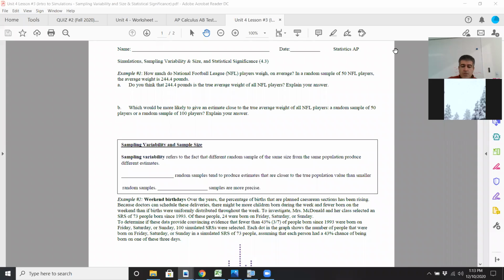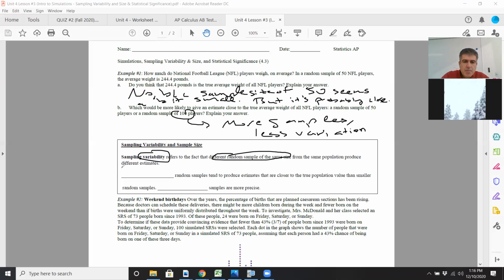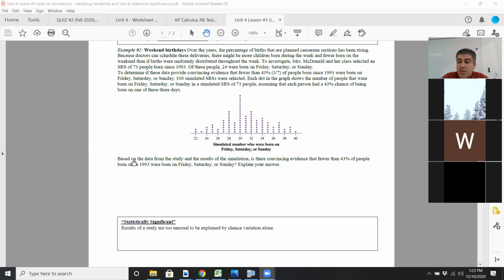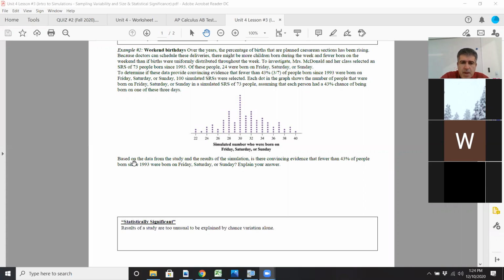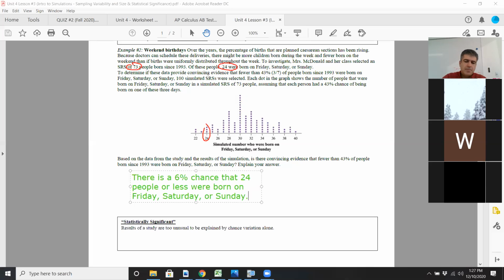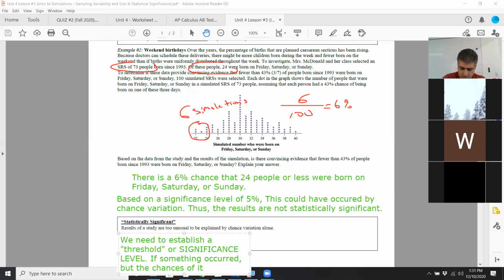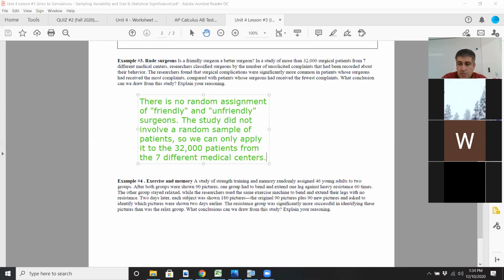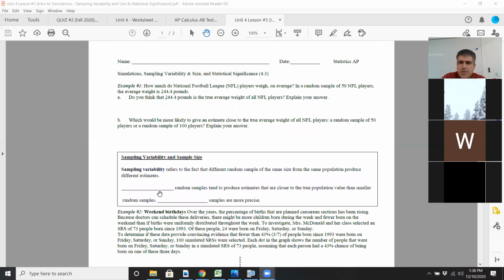Statistics 12 10 2020 Unit #2 Lesson #3 Notes Pgs 1 2